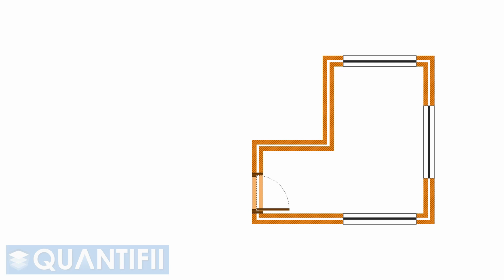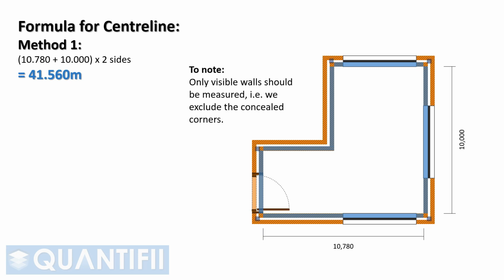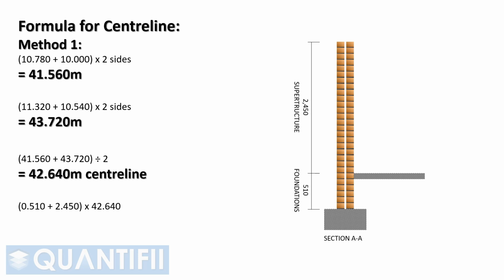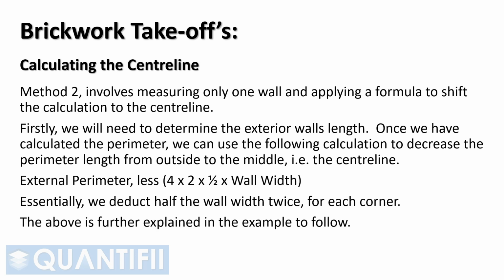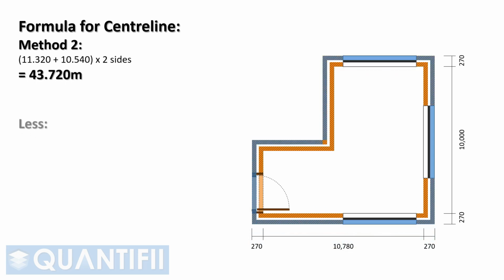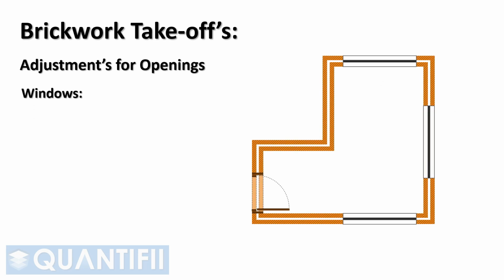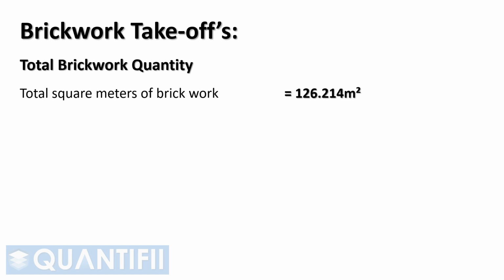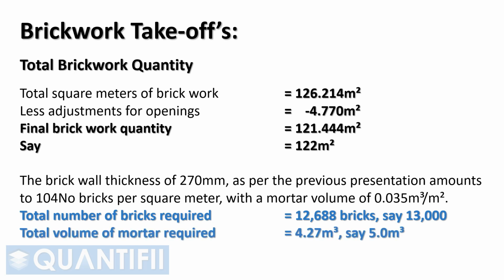Brickwork 3 of 4 - Brickwork Take offs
Introduction to brickwork in the built environment, video 3 of 4.

• We complete quantity takeoffs for a wide variety of projects;
• Assist with estimates for tenders.

⏱️𝗧𝗜𝗠𝗘𝗦𝗧𝗔𝗠𝗣𝗦⏱️
00:00 Video introduction
00:20 Calculating the centerline
03:42 Adjustments for openings
04:25 Total brickwork required

- - - - - - - - - - - - SOCIAL MEDIA - - - - - - - - - - - -
📱@QuantifiiQS on Instagram
▶️ QuantifiiQS on YouTube